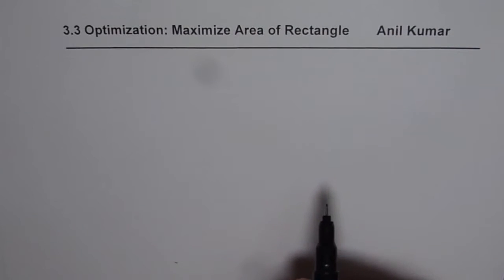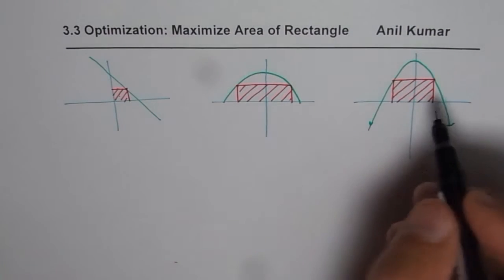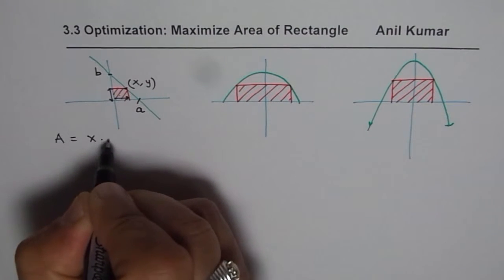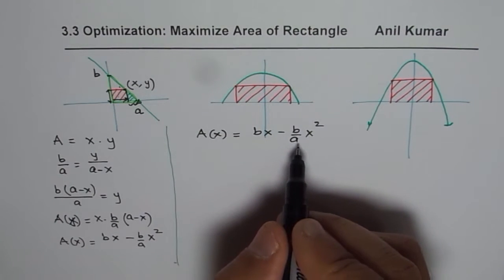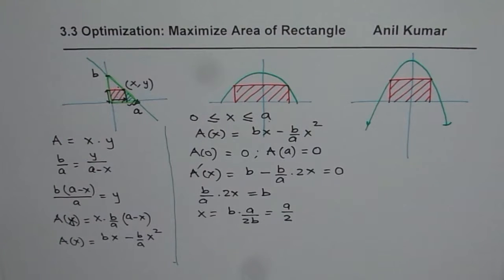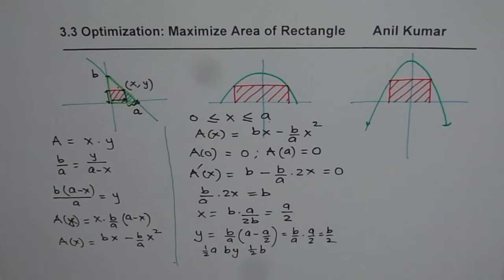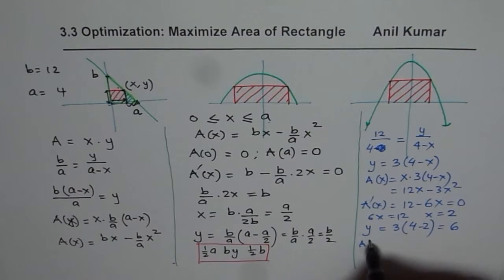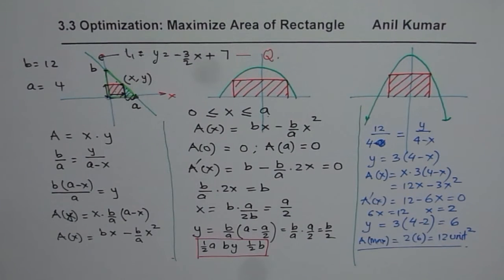Optimizing Maximum Area of Rectangle in Quadrant One in Straight Line